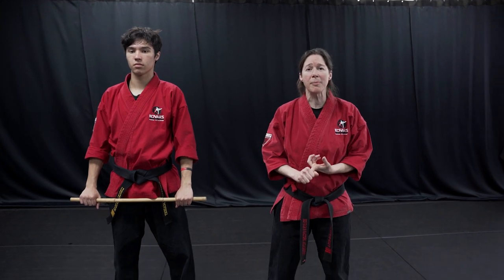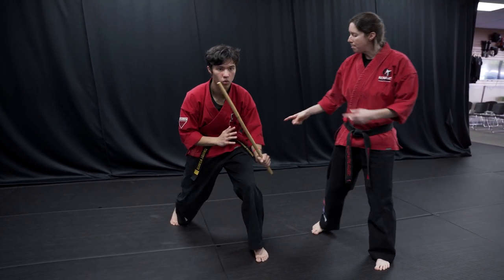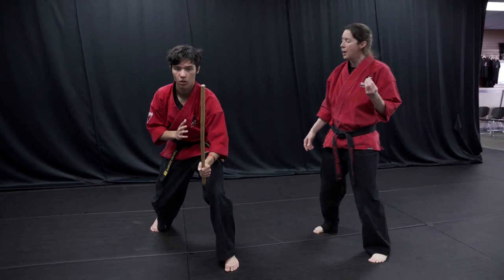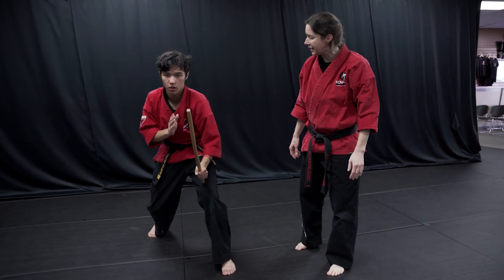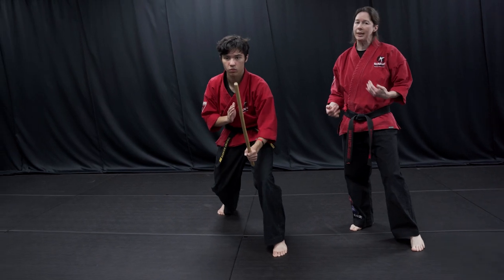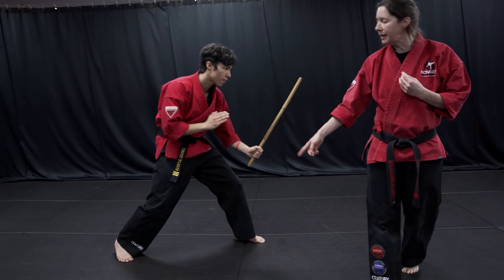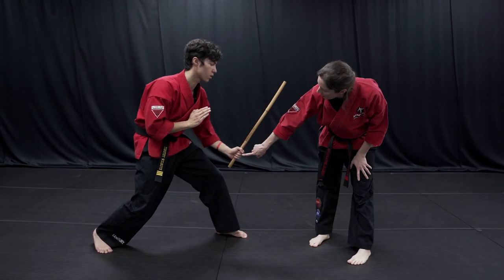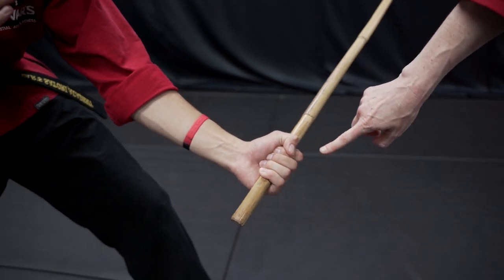Stick Fighting Combat Stance (arnis / kali / eskrima)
Follow along as we detail the stick fighting combat stance (from Filipino weaponry styles such as arnis, eskrima and kali). See page 20 of the Passport to Black Belt (2019 version) for additional details to pass your Black Belt Entrance Exam.